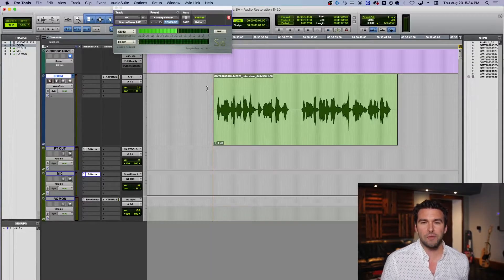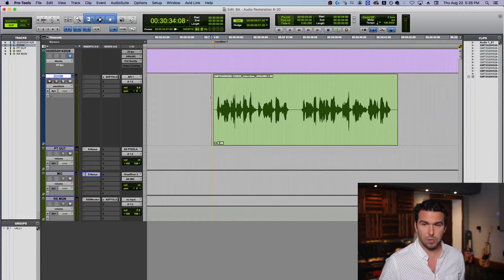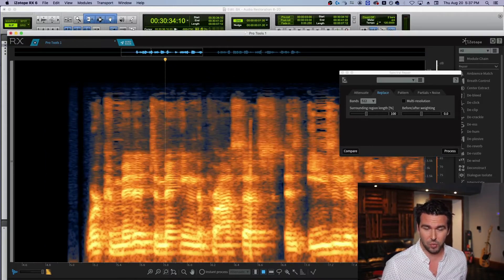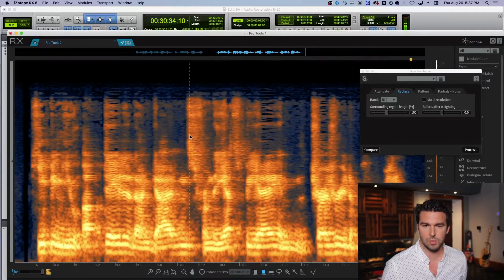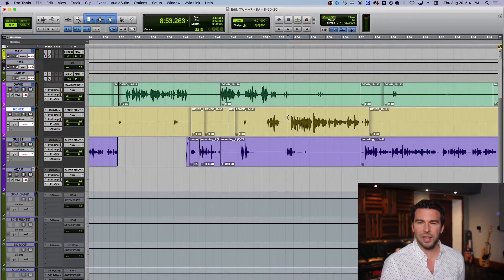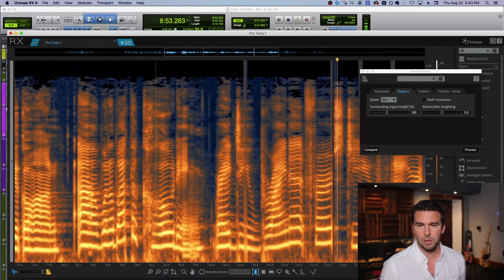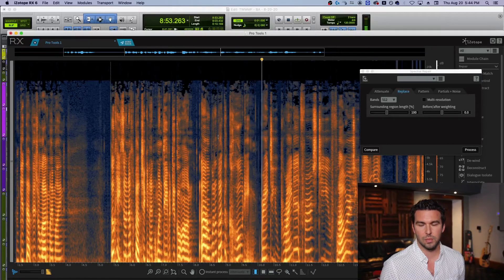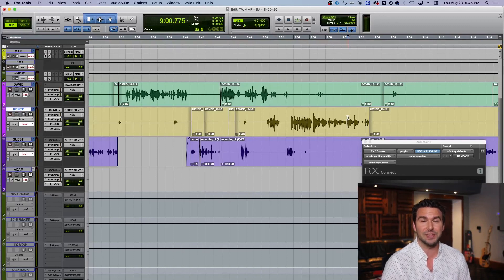How To Fix Audio Glitches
Do you want to learn how to fix glitches in your audio? Pops, crackles, stutters, etc. With Izotopes RX, we can fix audio glitches with ease and save the day for your clients. Here is exactly how it's done.